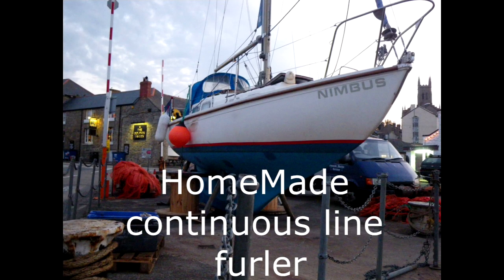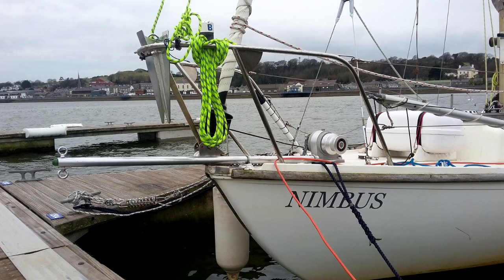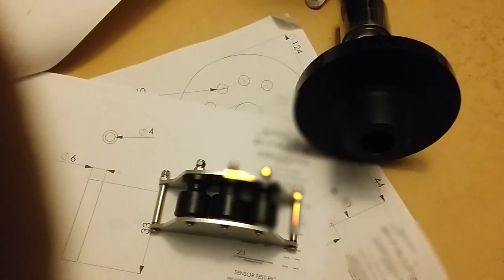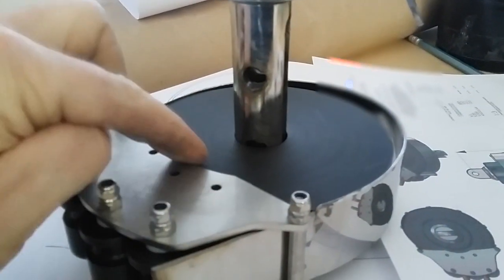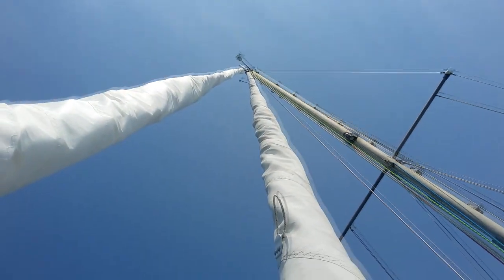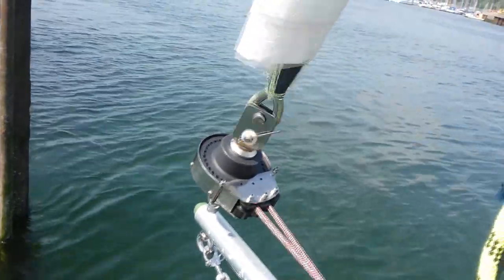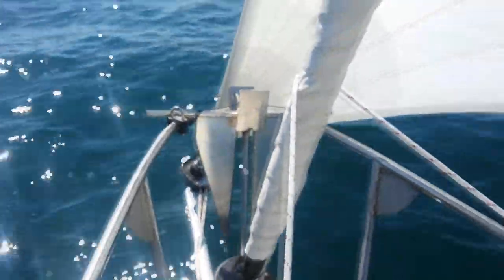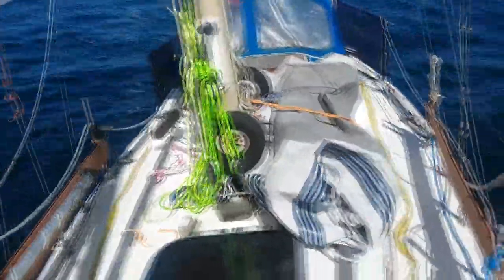Sailing .... Homemade continuous line furling unit for a Code zero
I make my own continuous line furling unit...  and test it with a code zero on a coastal trip..   I based the design around the bits and pieces I found lying around the house, but please do leave a comment if you need any specific details.

Here's a link to the (basic) drawings in pdf

and a 3d PDF showing the assembled furler...

to view the 3d pdf, you'll need to download and view the PDF using a newish version of adobe acrobat reader

I've reloaded this file with better sound quality... and there shouldn't be any ads!